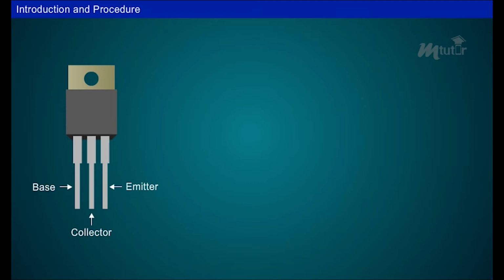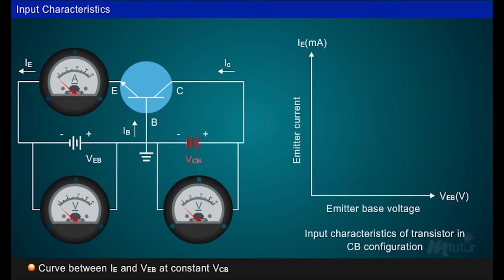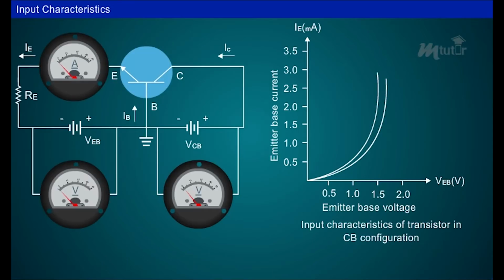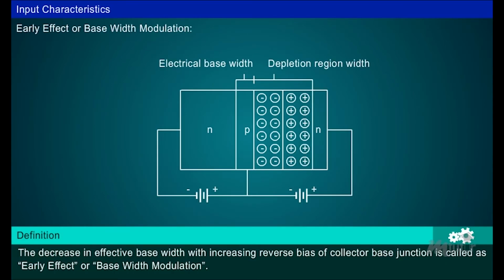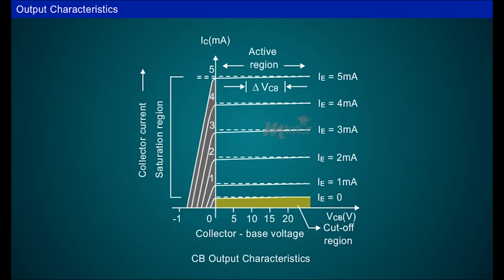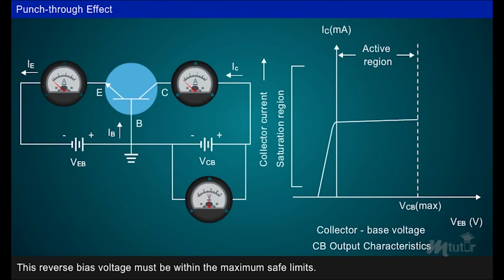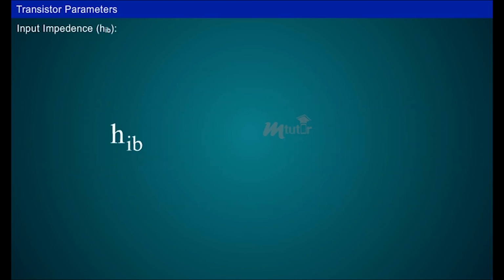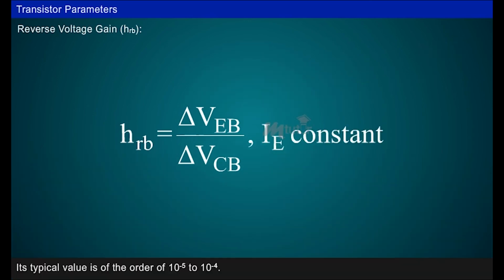Error Detection and Correcting Codes EL 2